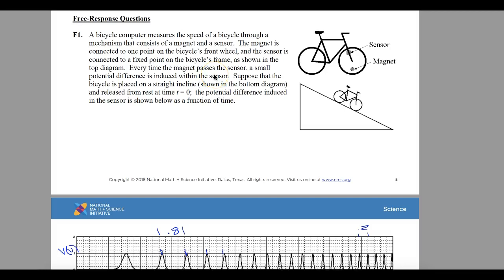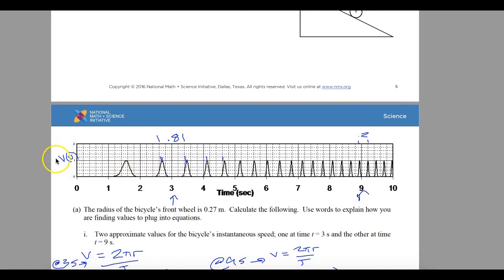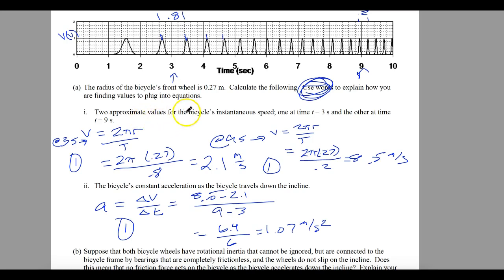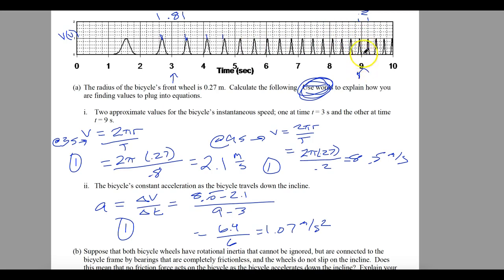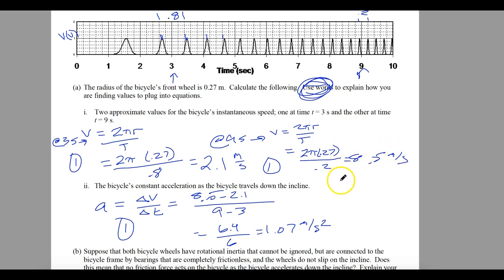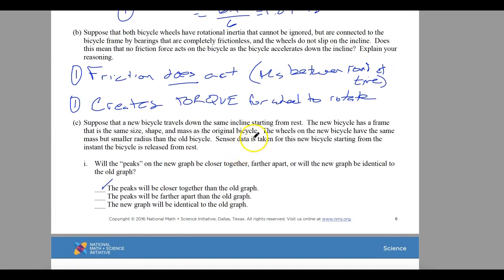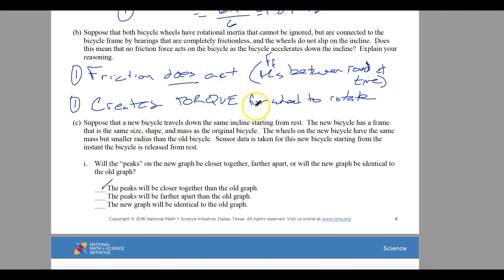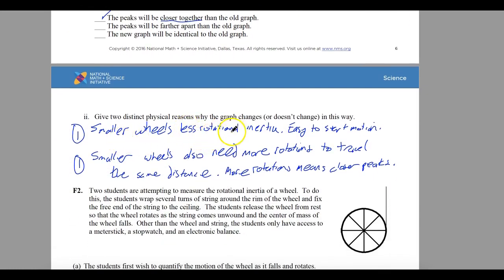Rotational Dynamics Review F1 NMSI